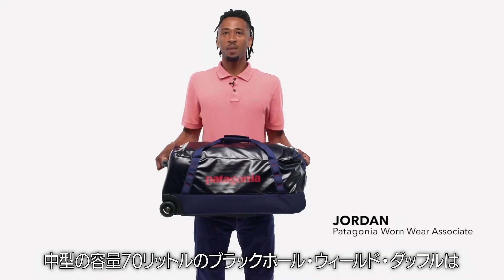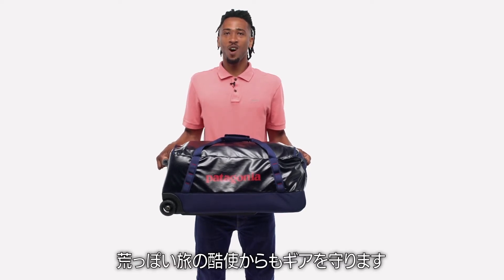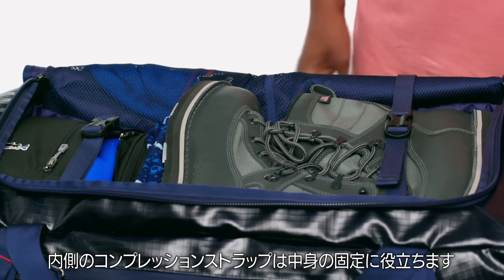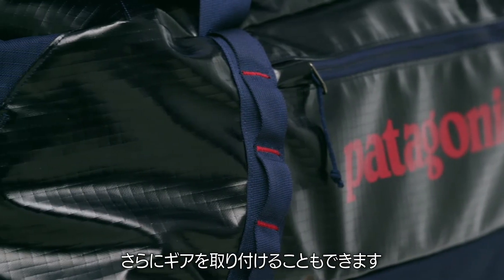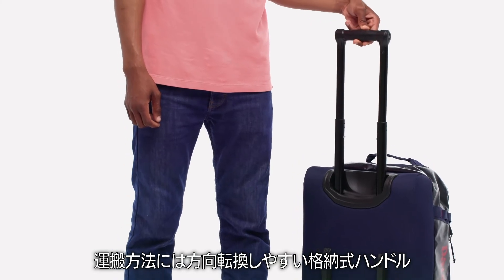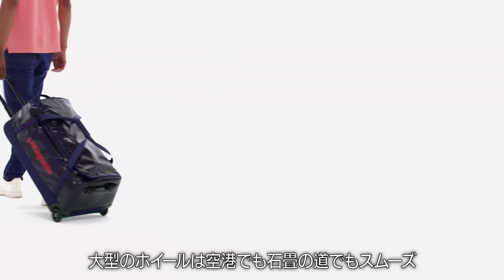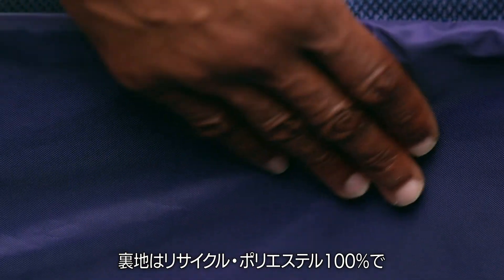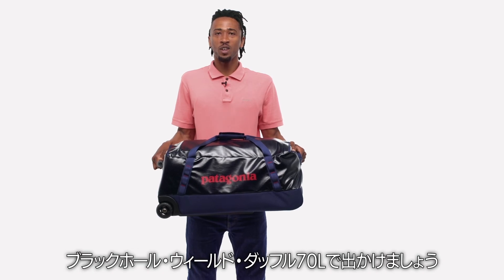ブラックホール・ウィールド・ダッフル 70L：パタゴニア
ギアが多い週末や数週間にわたる旅に最適な中型のホイール付きブラックホール・ダッフル。頑丈なリサイクル・ポリエステル素材とリサイクル・ポリエステルの裏地、リサイクル・ナイロン・ウェビングを使用